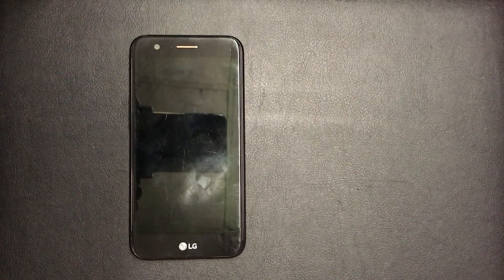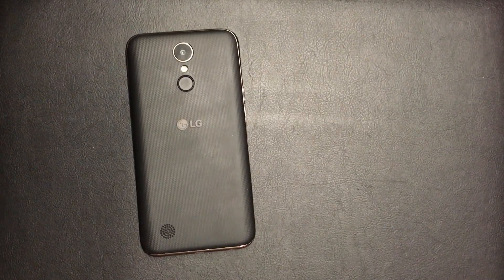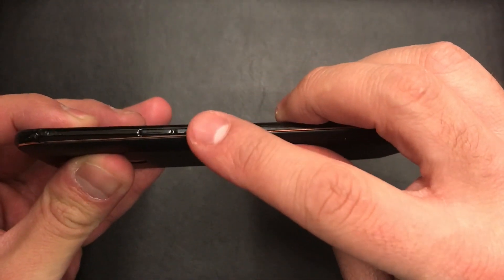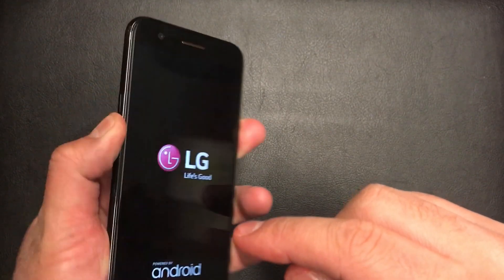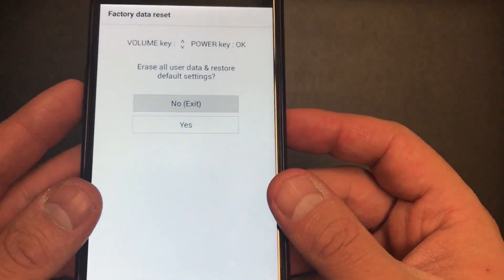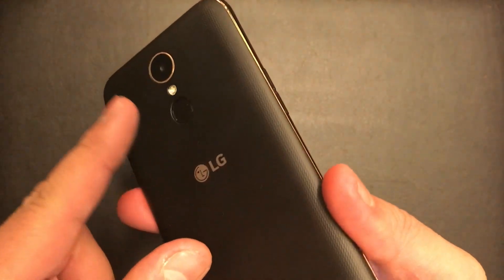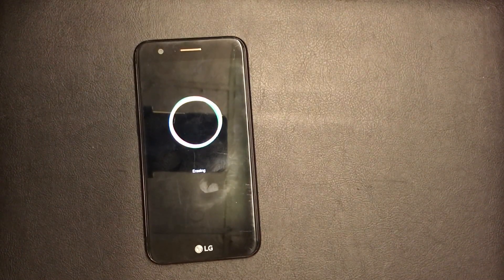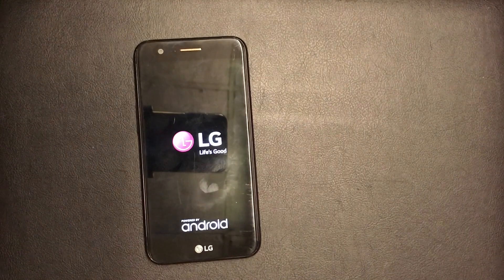Factory Reset LG K20 Model TP260 | Hard Reset LG K20 | NexTutorial